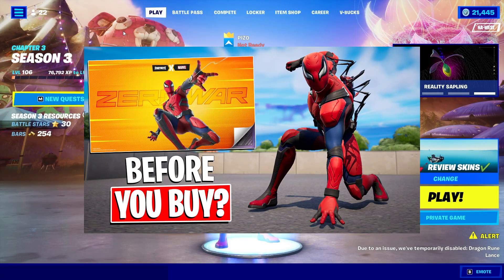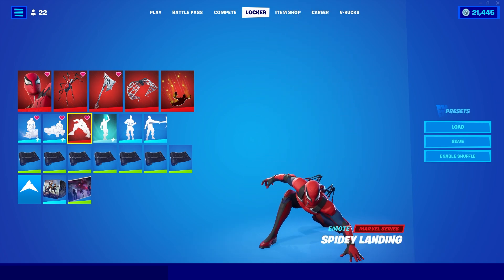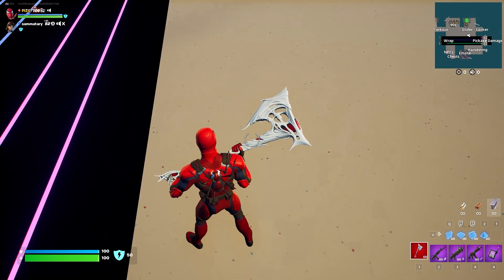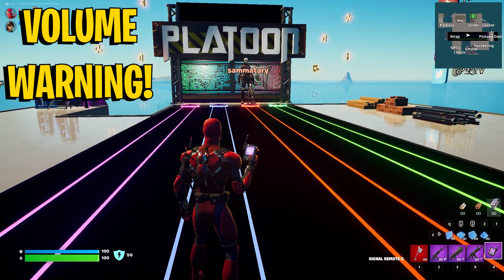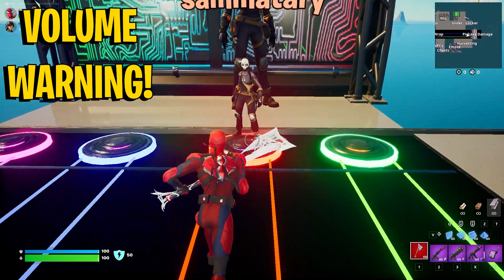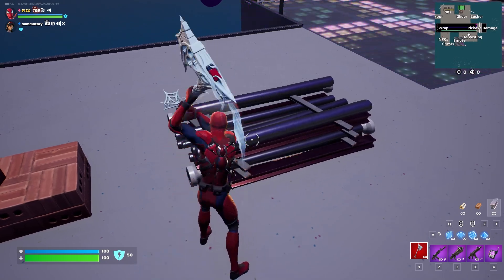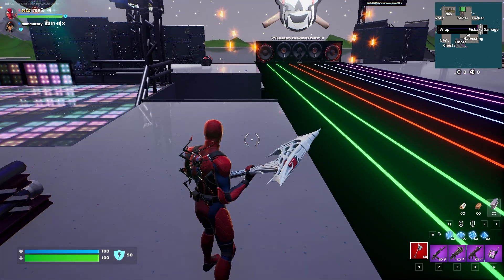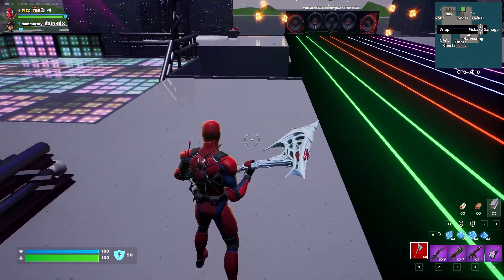*NEW* WEB SLICER Tool and SPIDEY LANDING Emote Gameplay! (Fortnite x Marvel: Zero War)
Gameplay and thoughts on the new WEB SLICER tool and SPIDEY LANDING emote releasing in Fortnite tonight June 16th, 2022!